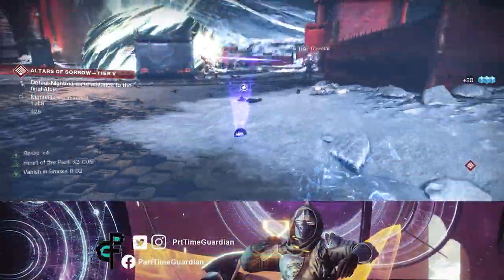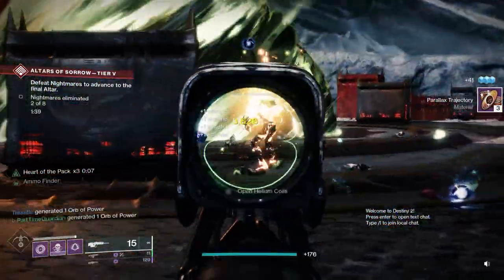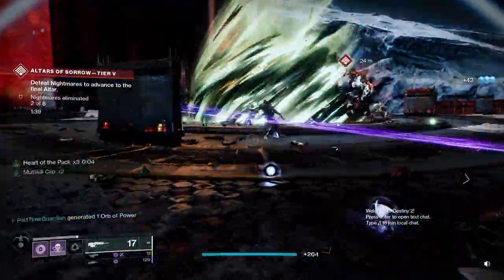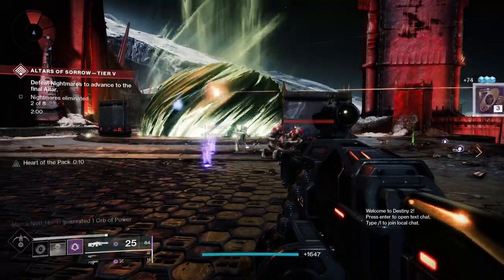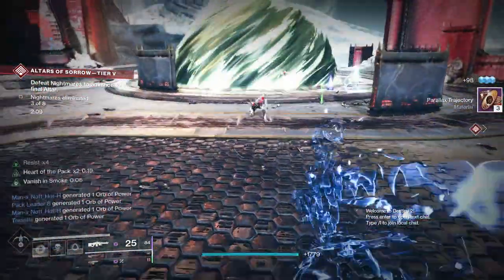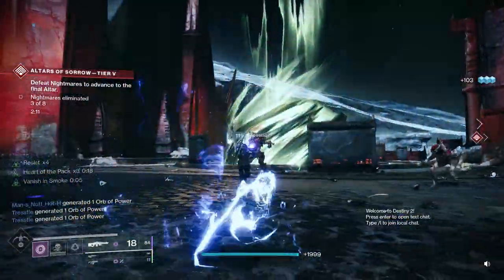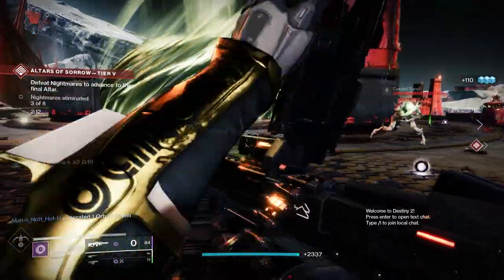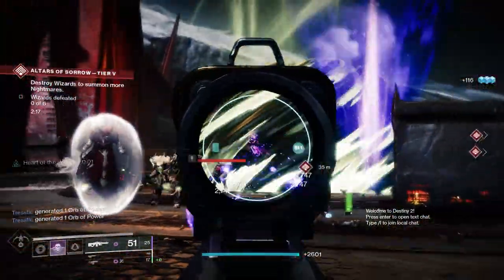Best Elemental Well Mod. Get this now! Seeking Wells!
Seeking Wells, the best elemental well mod, is live and if you are considering running elemental well builds in any end game content this is a must.  It makes every part of doing an elemental well build easier by bringing the well to you.  Run this on any elemental well build on your hunter, titan or warlock in destiny 2.  This will allow your best elemental well build to shine in Grandmaster Nightfall's, Master Nightfall's, Lost Sectors, Raids or other end game PVE content.